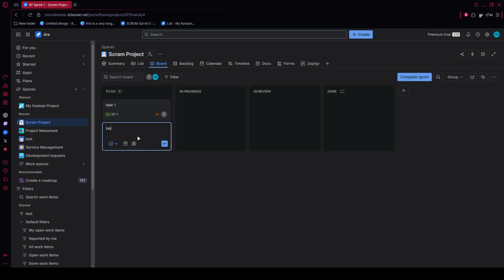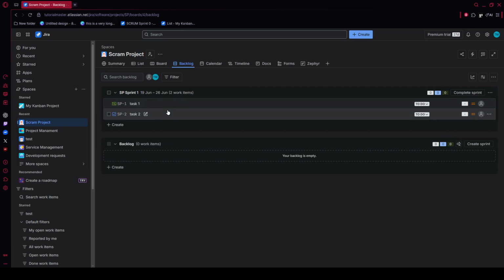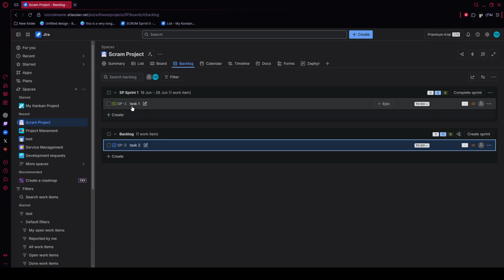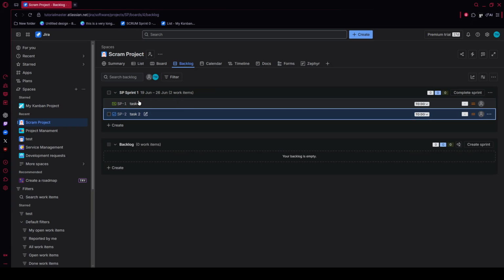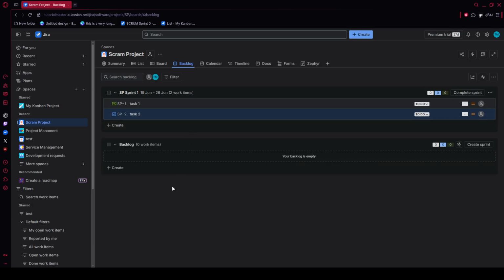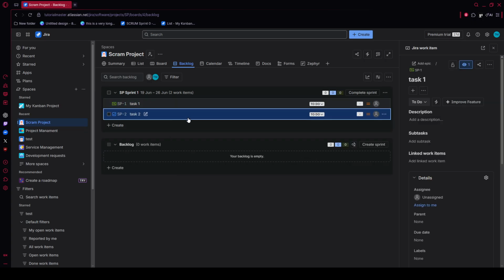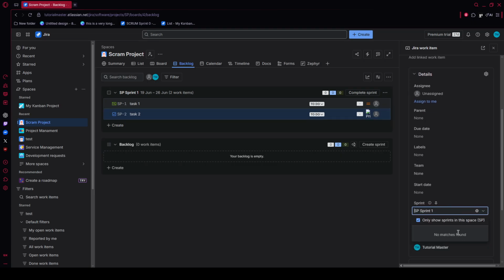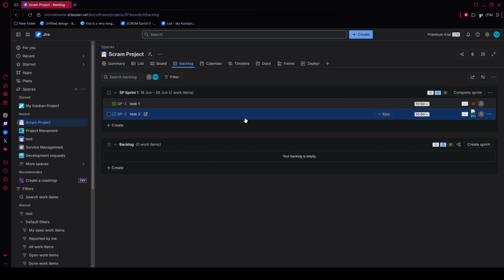How To Populate Sprint Values In Jira [Step By Step Guide 2026]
In today's video we cover How To Populate Sprint Values In Jira [Step By Step Guide 2026]